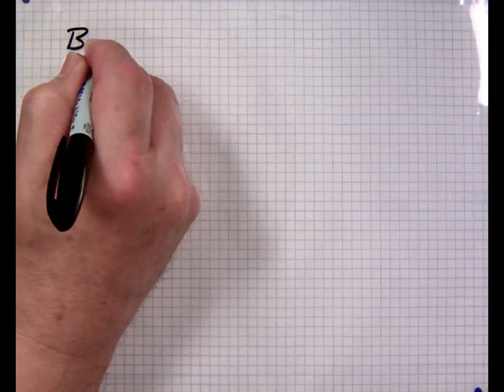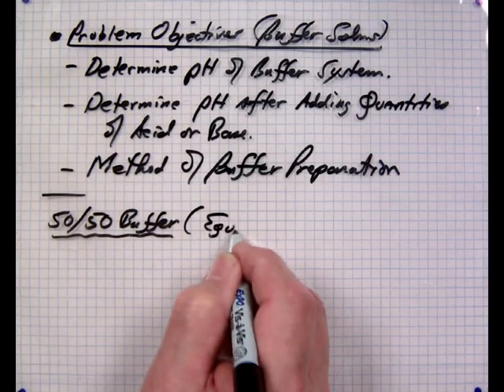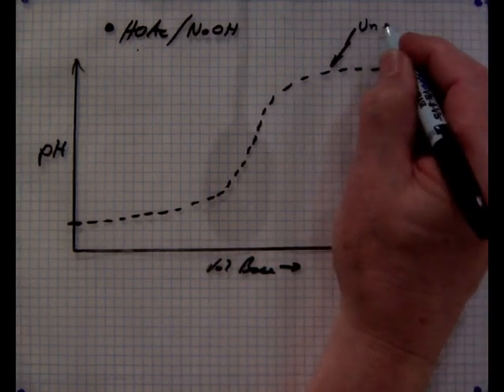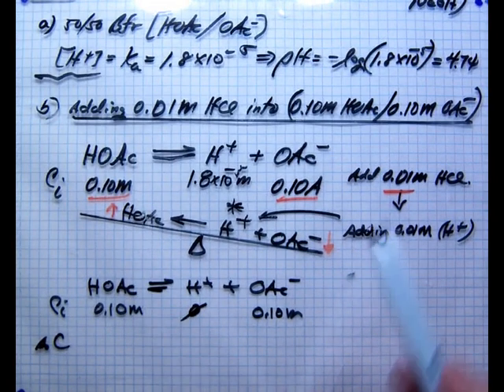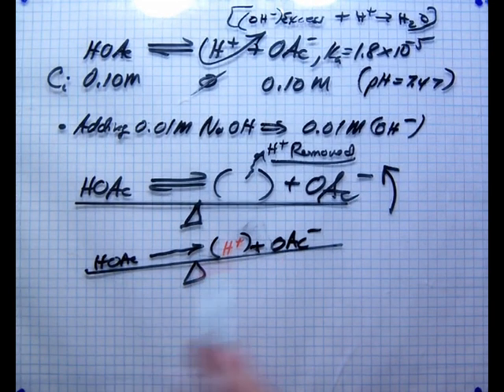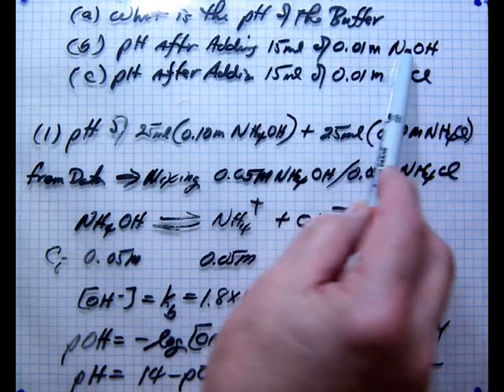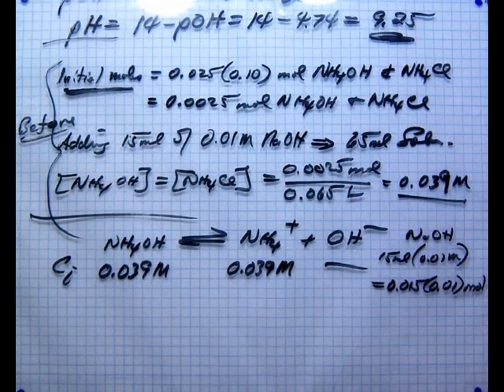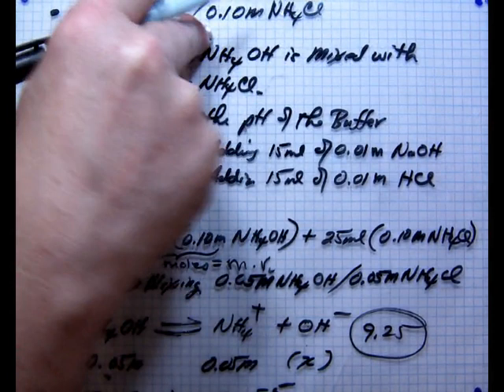6 Buffer Solutioins